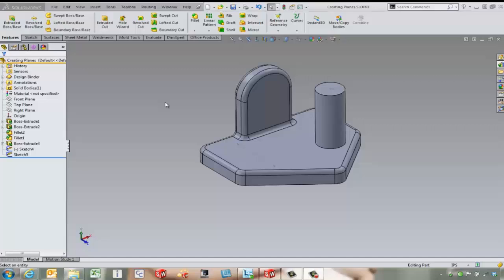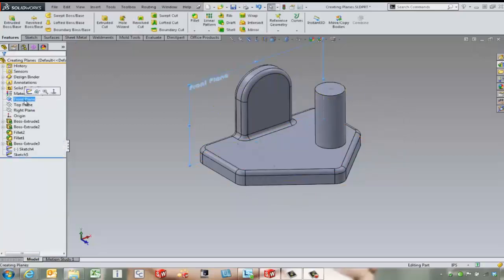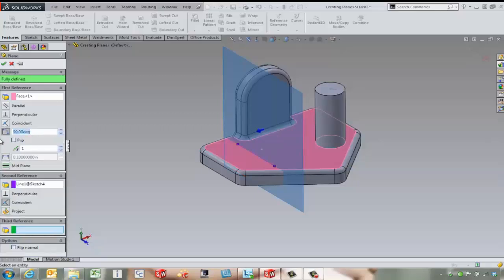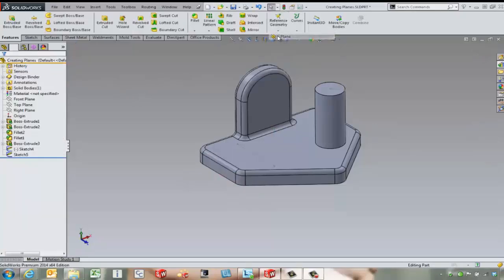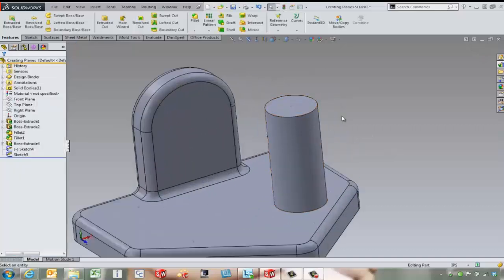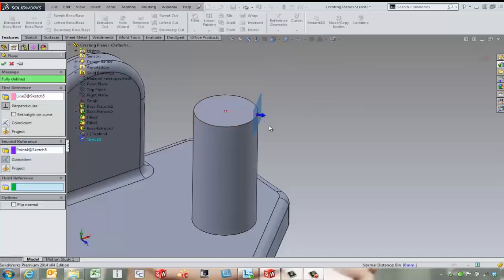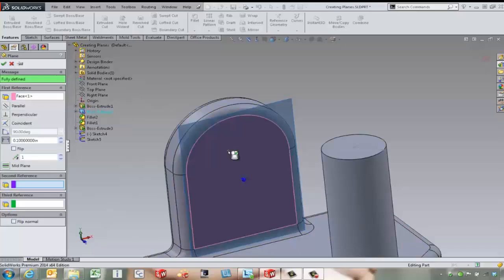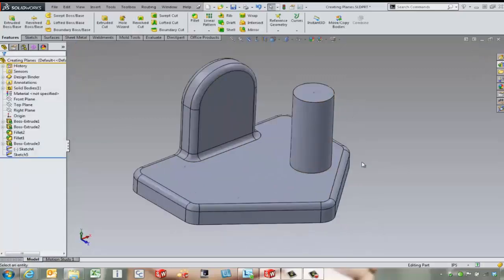SOLIDWORKS - Creating Reference Geometry & Planes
Learn several ways to create reference planes based on other planes and geometry in SOLIDWORKS.

Quick Tip presented by Tony Riggs of GoEngineer.